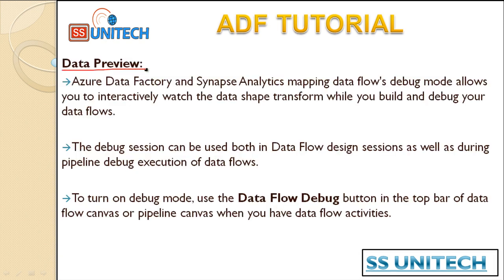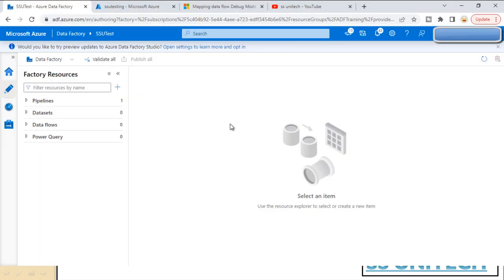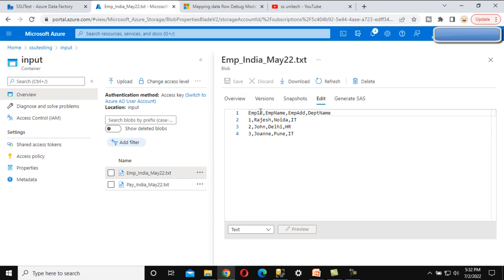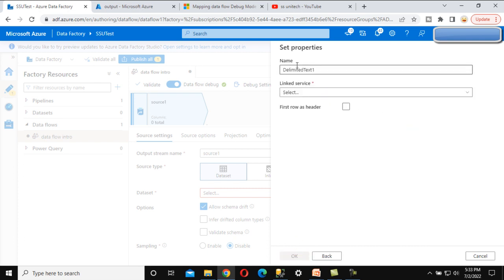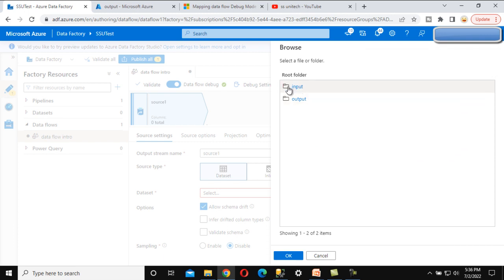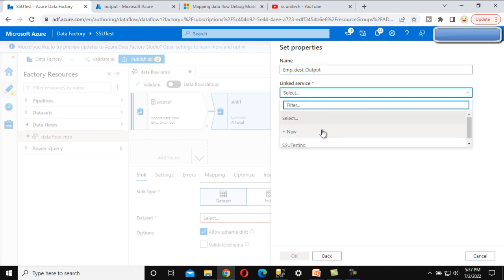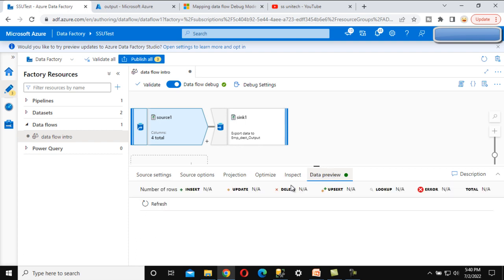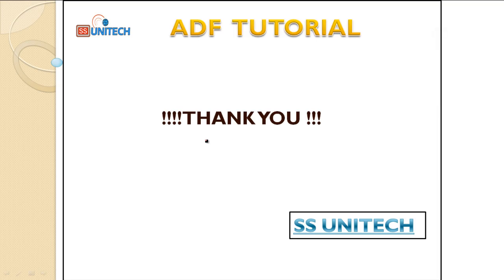Mapping Data Flow Debug Mode in Azure Data Factory | Mapping Data Flow Debug Mode in adf | part 43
In this Video, I discussed about what is data flow in azure data factory?

Switch Activity in Azure Data Factory | Switch Activity in adf | adf tutorial part 36: